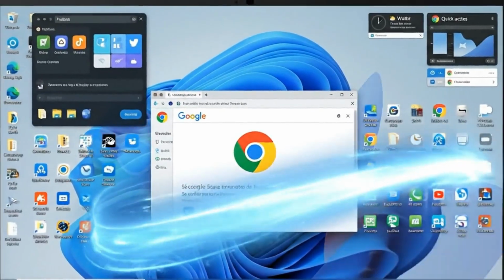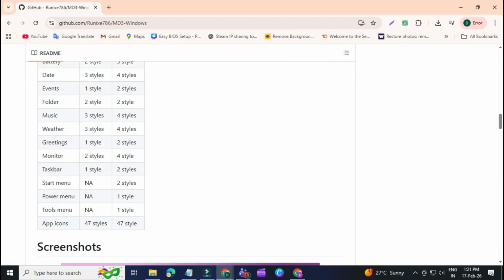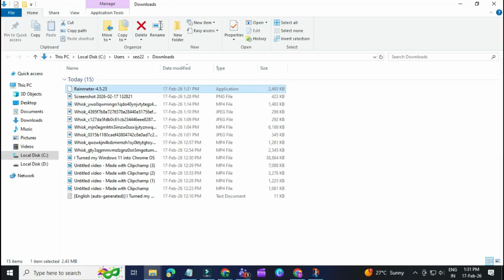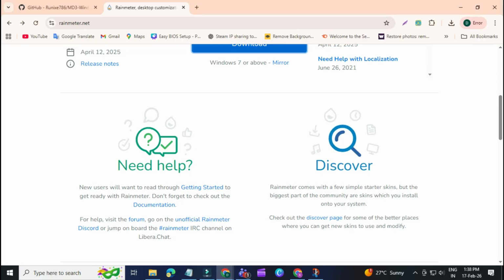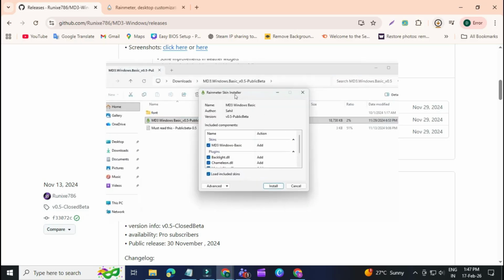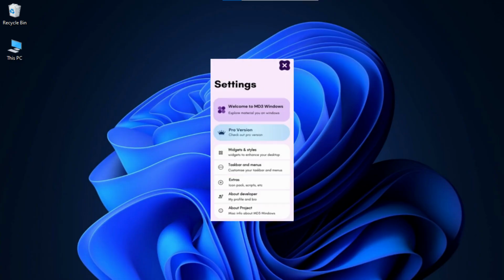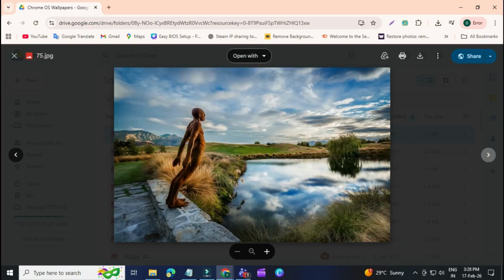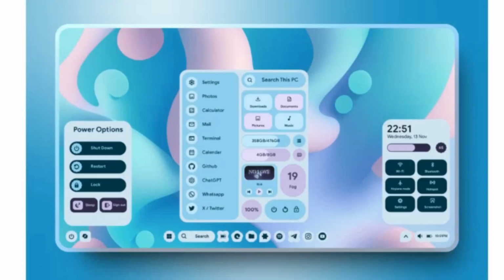I Turned Windows 11 Into Chrome OS — And It Shocked Me!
What happens when you transform Windows 11 into Chrome OS? 😲 In this video, I completely redesigned my desktop using powerful customization tools to make it look and feel like a clean Chrome OS workspace — and the results honestly shocked me.

You’ll learn step-by-step how to turn your regular Windows PC into a sleek, modern interface inspired by Google’s design, using free tools and simple customization tricks. No dual booting, no virtual machines — just a full visual makeover that anyone can follow.

This tutorial covers installing Rainmeter, setting up MD3 widgets, customizing your taskbar, applying Chrome OS wallpapers, and creating a smooth, minimal desktop experience that boosts both style and productivity.

If you enjoy tech transformations, desktop customization, and hidden Windows tricks, this guide is for you.